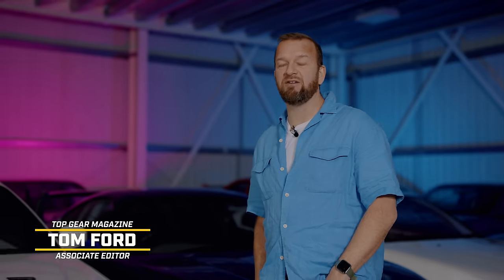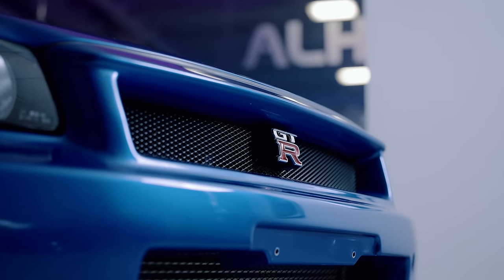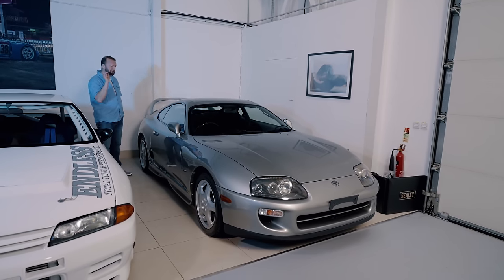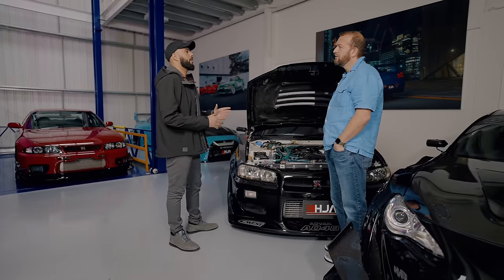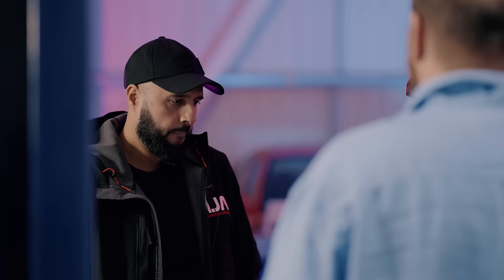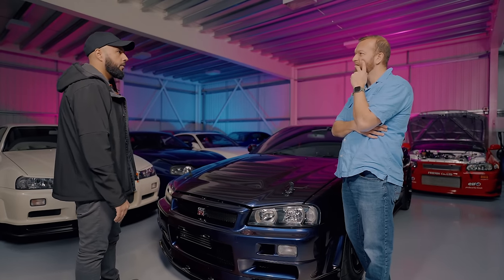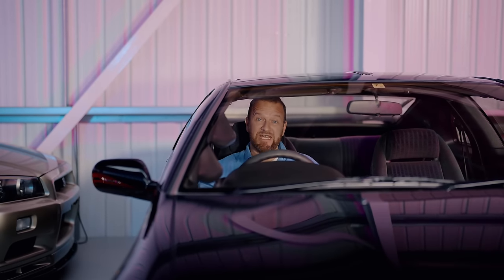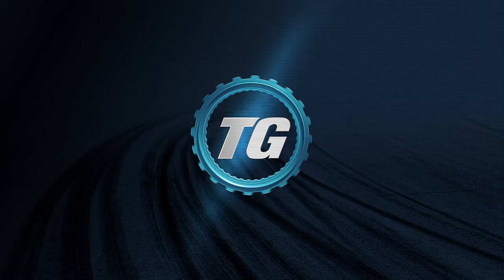The Greatest Collection Of JDM Tuner Cars Ever?!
There exists, in an anonymous industrial estate near to one of Britain’s major airports, an Aladdin’s cave of JDM wonder.

It’s called HJA (Harlow-Jap-Autos) and is run by two brothers who have grown it into an internationally renowned business that imports specialist Japanese models to the UK.

You’ll find Imprezas, Evos, RX-7s and Supras inside, but HJA’s bread and butter is the Nissan Skyline GT-R. There’s always a full spectrum of R32, R33 and R34s on offer, from untouched standard cars to outrageous tuned models built by some of Japan’s premier tuning houses.

When Top Gear Magazine’s Tom Ford visited, there was also a rather special NISMO CRS, Europe’s one and only, with a price tag not far shy of seven figures. Look but don’t touch, Tom…

00:00 Intro
00:42 Nissan Skyline GT-R V-Spec II Nür (R34)
01:31 Nissan GT-R Liberty Walk (R35)
01:56 Nissan Skyline GT-R NISMO S-Tune (R34)
02:49 Nissan Skyline GT-R NISMO CRS (R34)
03:36 Nissan Skyline GT-R (R34)
03:48 Toyota Supra (4th generation)
04:44 Chat with Arooj Hussain
05:09 Toyota GT86 ‘Time Attack’ by HKS
05:56 Sunline Racing Nissan Skyline GT-R (R34)
06:37 Nissan Skyline GT-R (R33)
07:18 Friends Racing Nissan Skyline GT-R (R34)
08:38 Nissan Skyline GT-R – an R34 with an R35 heart!
10:22 Favourite Japanese import
11:12 Toyota Supra – with a parachute!
11:46 Nissan Skyline GT-R NISMO 400R (R33)
12:30 Nissan 300 ZX
13:21 Tommy Kaira Nissan Skyline GT-R V-Spec (R34)
14:02 Conclusion
14:02 Conclusion